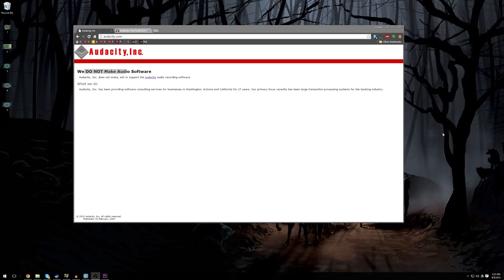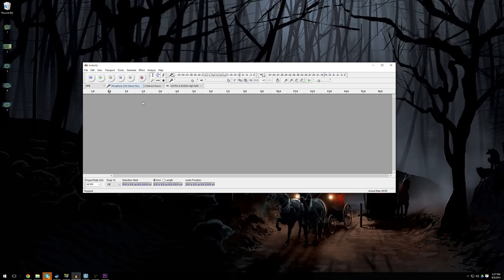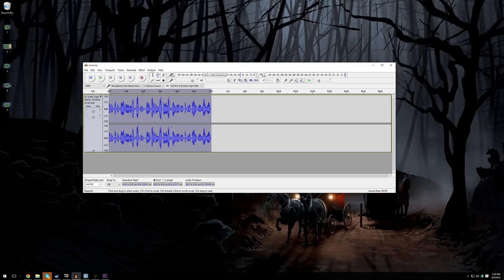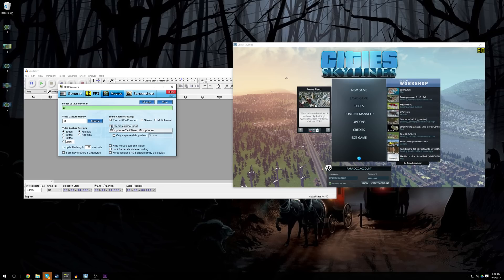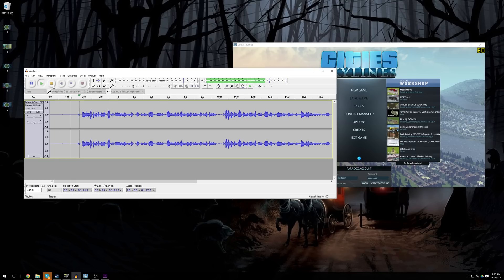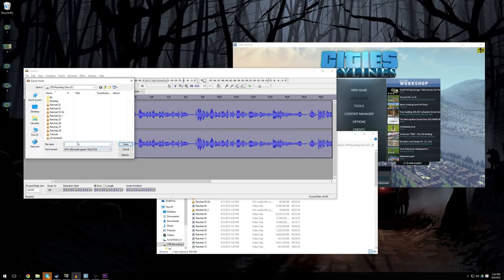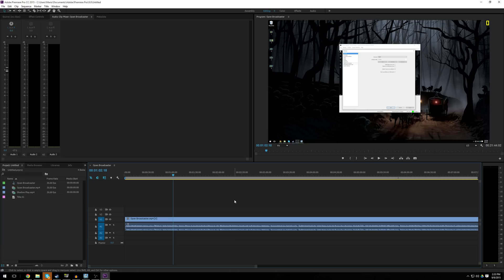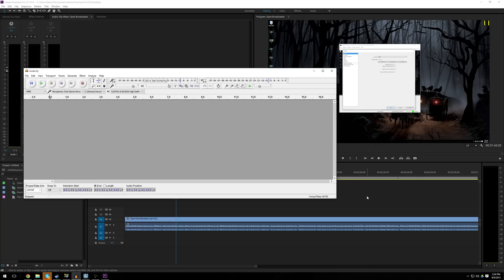How to use Audacity - Narrating PC Video Games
This video shows how I use Audacity to narrate my videos. It's better to independently record your narration and game audio so you can edit the two separately, that way changing one won't directly affect the other.

I'm aware there's other ways to record narrations and synchronize them well, but as far as "fast and free" goes I believe this is one of the best ways.